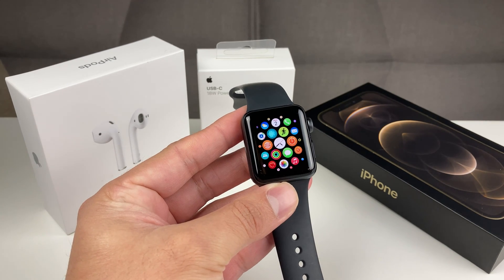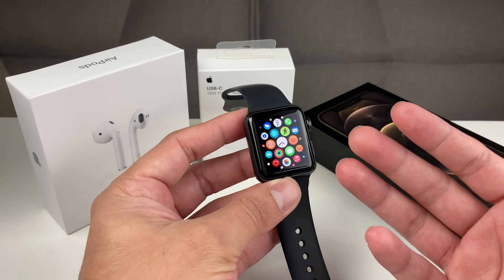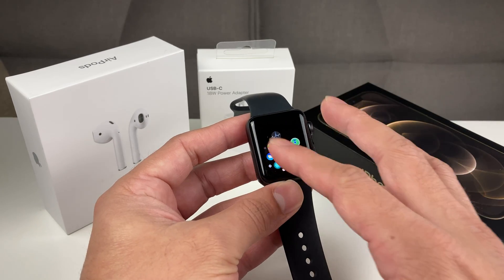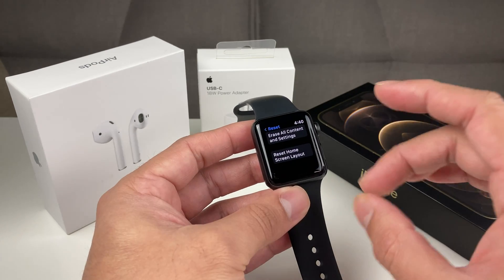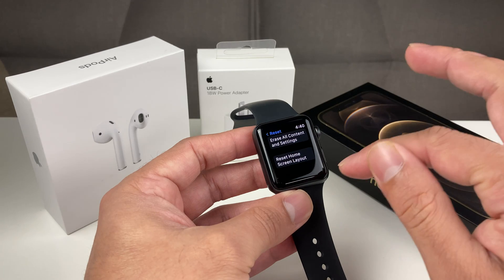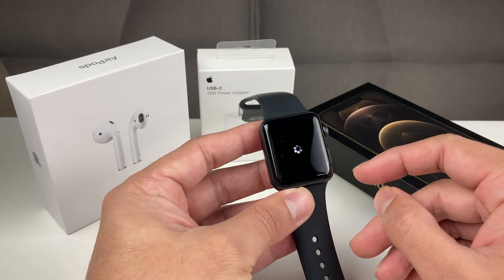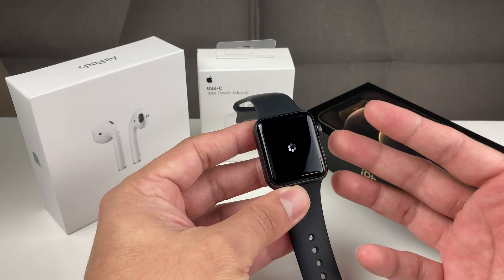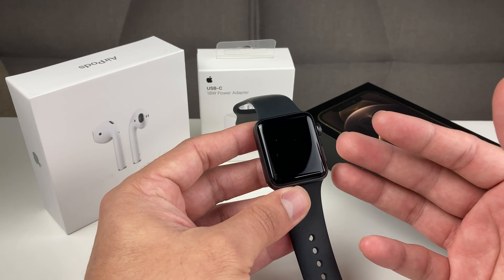Factory Reset Apple Watch 3 Completely Erase Everything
In this video tutorial, we show you how to factory reset the Apple Watch Series 3 to completely delete all your media, data and information back to the factory default setting. Before proceeding with this method make sure to backup your information to your iCloud account as it will not be recoverable after the factory reset.